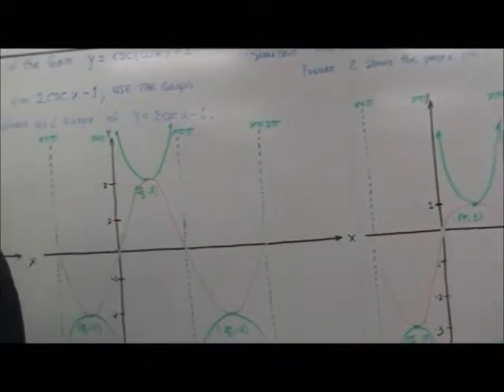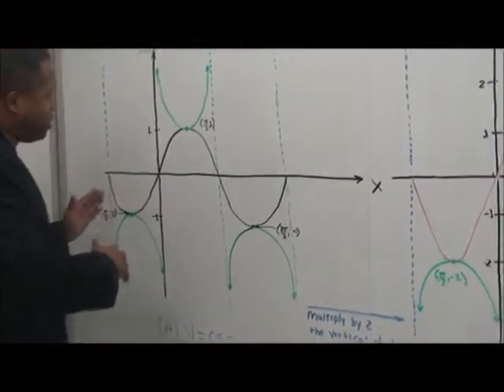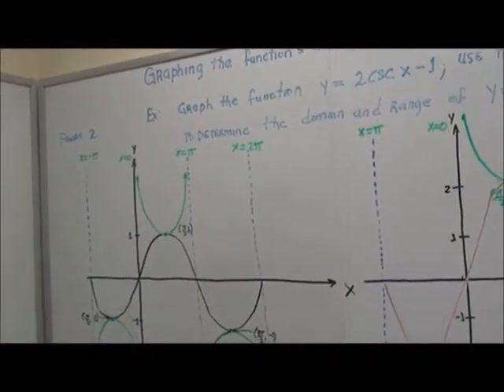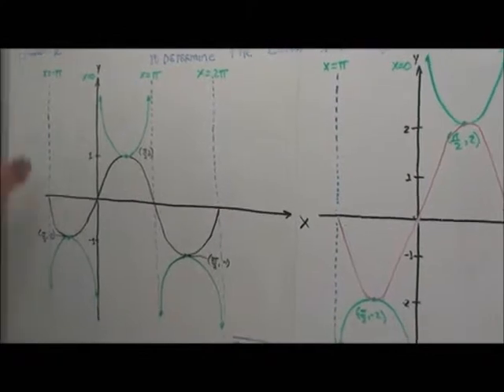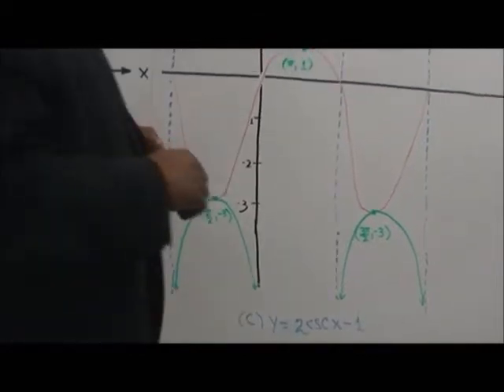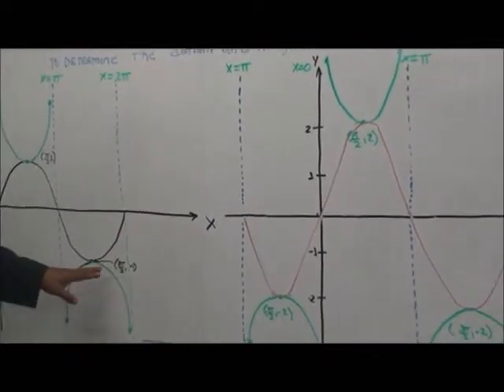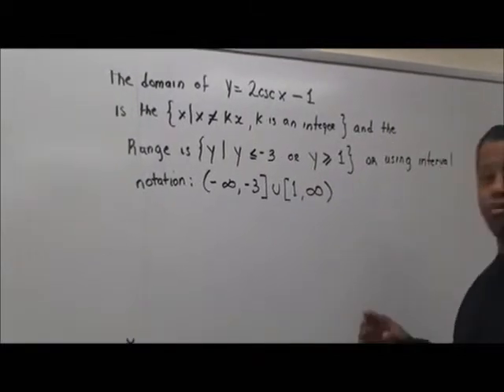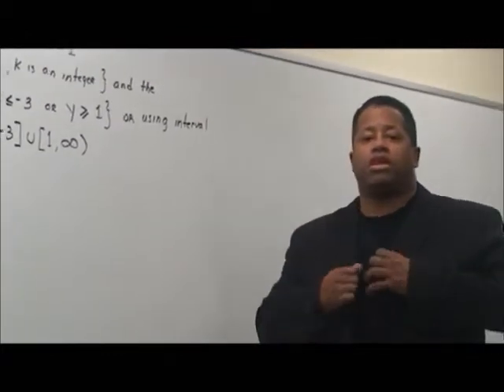Daniel Fritz Mathematics: Graghing Cosecant and Secant Functions Part 3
Graghing Cosecant and Secant Functions Part 3